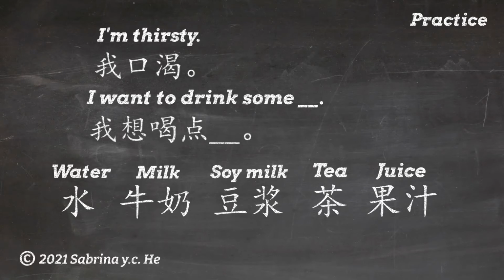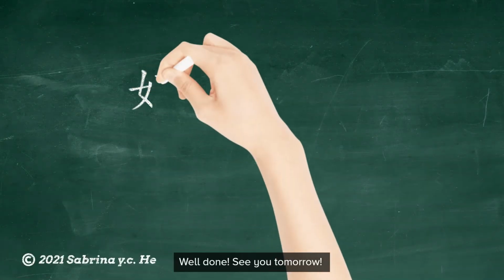在国外用英语教中文 -第35课 果汁 Learn Chinese with Sabrina, No Boring Grammar, Lesson 35 Juice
Today we are going to learn how to say “fruit juice” in Chinese. Tomorrow, we will get into different types of fruit juice.
这是一个学习中文的英语视频。如果您的中文已经很棒，此视频可作为您学习英语的工具！
If a toddler can speak fluent Chinese WITHOUT learning any grammar, SO CAN YOU!!!
The master key to sound like a native Chinese is to master the TONE of each
word & we'll practice in each lesson!

购买我的中英对照书籍，请点击以下链接：